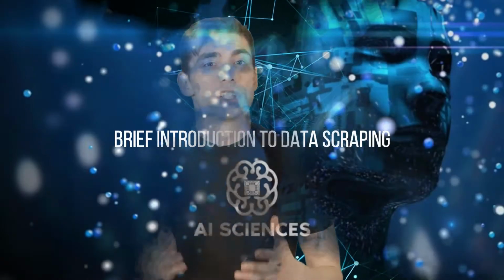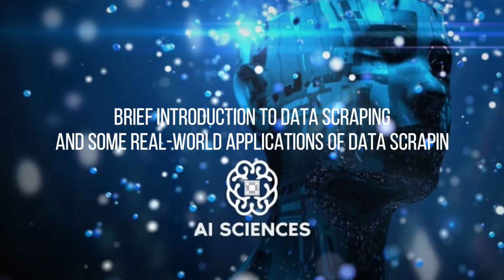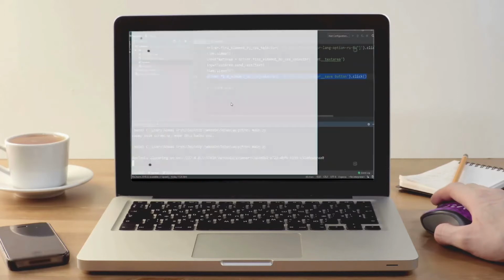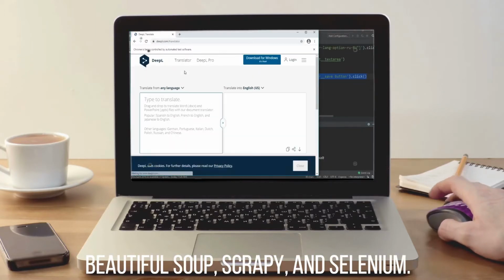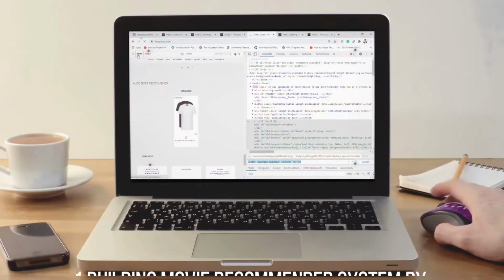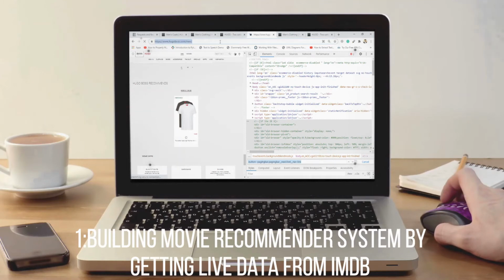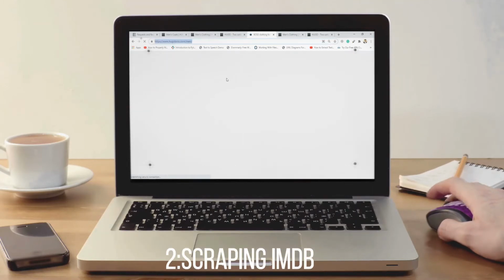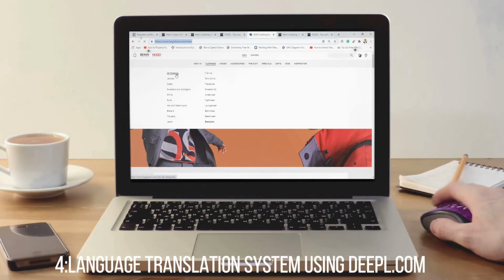Data Scraping & Data Mining Course - AI Sciences